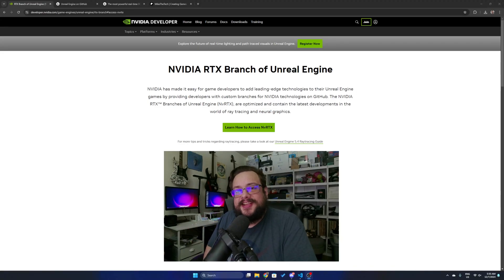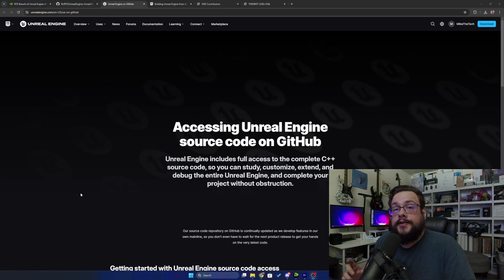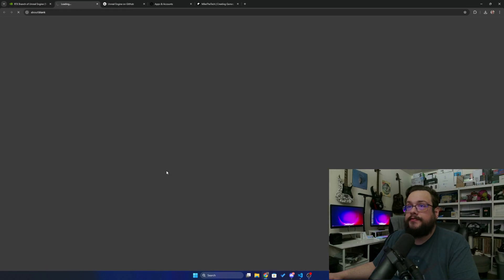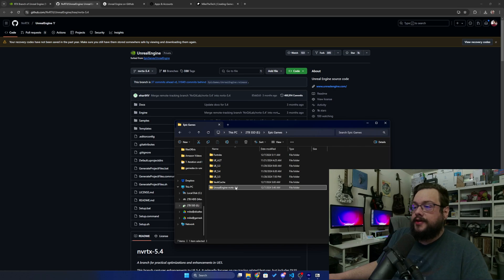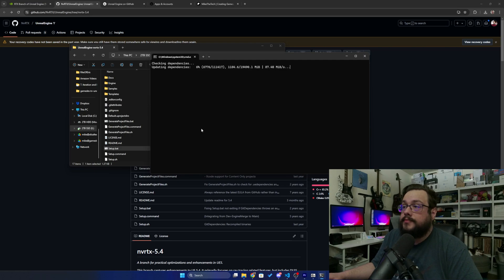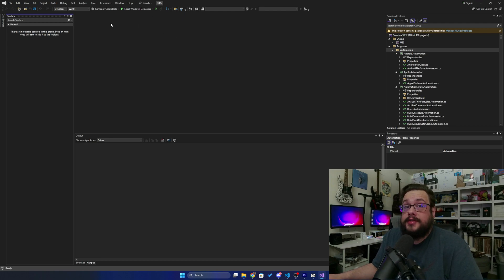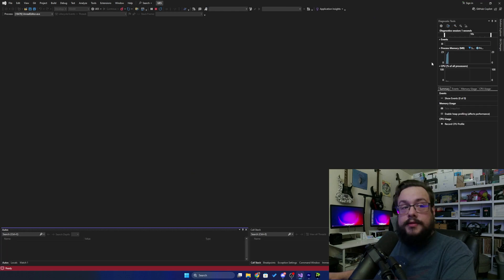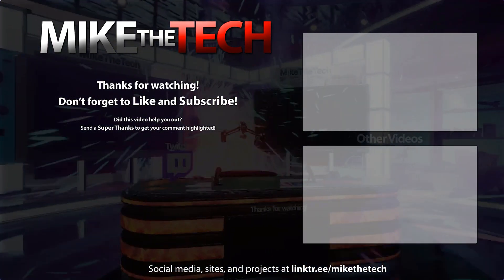How to Compile the RTX Branch of Unreal Engine – Step-by-Step Guide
Learn how to compile the RTX Branch of Unreal Engine to unlock advanced ray tracing features for your projects! In this tutorial, we’ll walk you through the entire process, including downloading the RTX branch, setting up dependencies, and compiling the engine using Visual Studio. Whether you're a game developer or a VFX artist looking to enhance your workflow with cutting-edge ray tracing capabilities, this step-by-step guide will help you get started.

Make sure to watch until the end for tips on troubleshooting common errors and optimizing the build process.